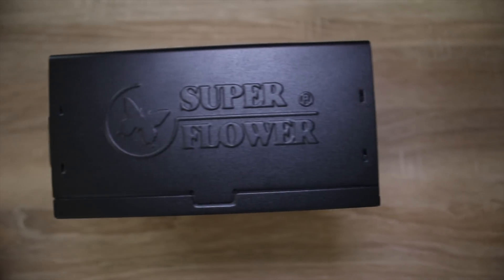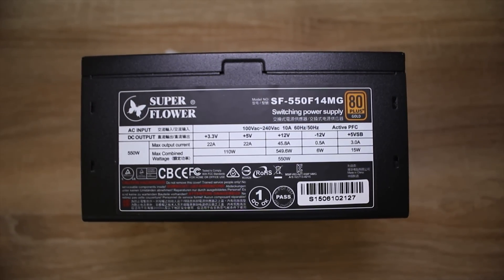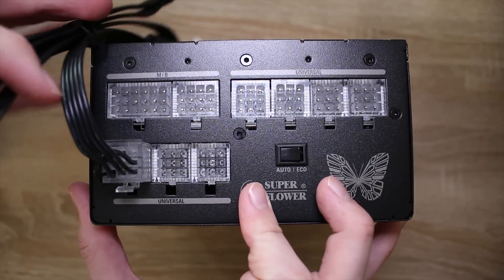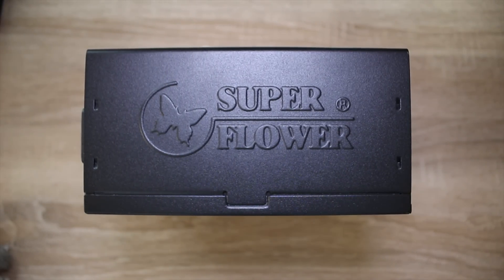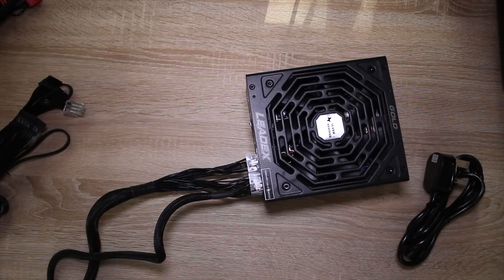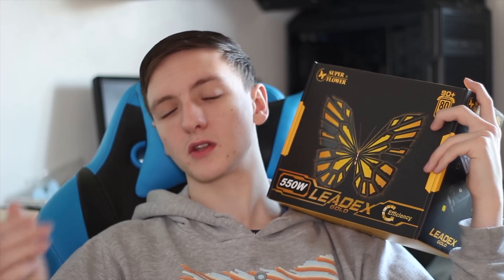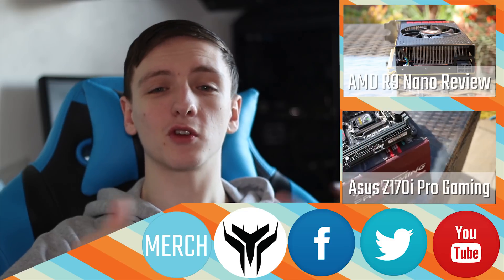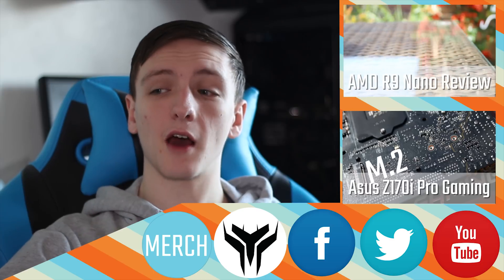Super Flower Leadex 550W PSU Overview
Super Flower make some awesome PSU's, and this is one of them! While it isn't a full review, here's a cool look at the 550W fully modular PSU from the Leadex range from Super Flower!